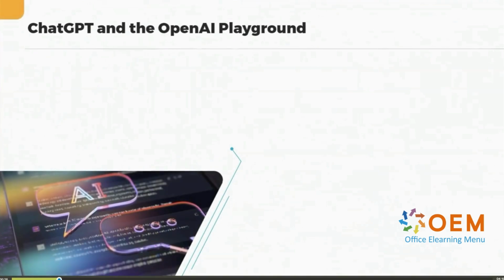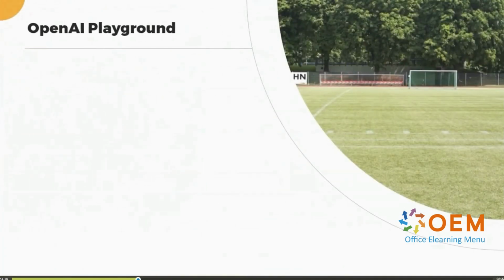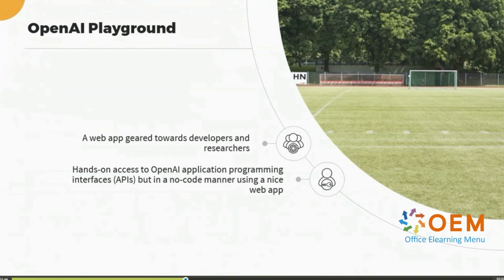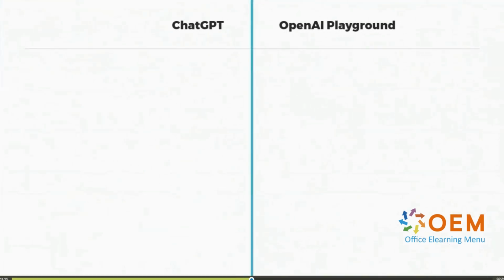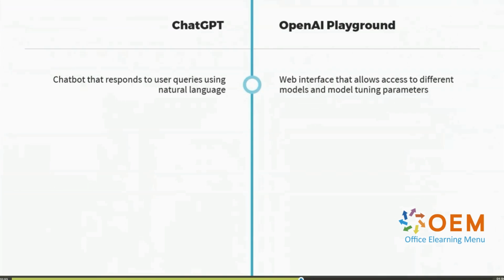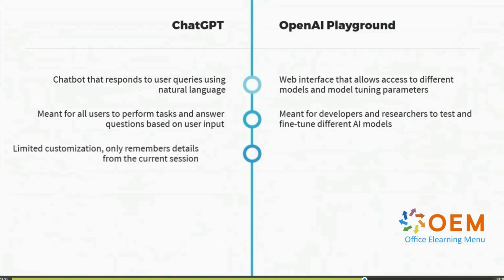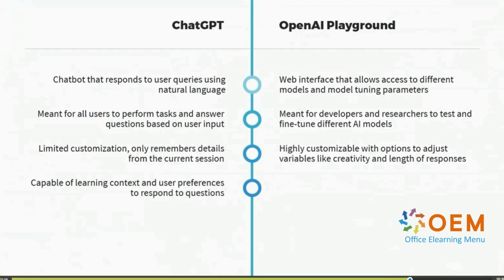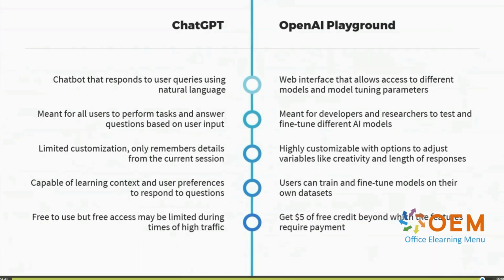Generative AI Training, Opleiding en Cursus: Introductie en Overzicht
Wil jij een expert worden in Generative AI?

Stel je voor: je wordt een meester in Generative AI, een toonaangevend veld dat de toekomst van kunstmatige intelligentie en creatieve technologieën vormgeeft. Met onze bekroonde e-learningervaring wordt deze droom werkelijkheid.

Onze Generative AI Training, Opleiding en Cursus bieden een diepgaande introductie en een uitgebreid overzicht van dit boeiende onderwerp. Maar dat is nog maar het begin. Onze e-learning is ontworpen met jou in gedachten, met inbegrip van officiële proefexamens en een toegewijde online mentor om je te begeleiden en voor te bereiden op certificeringsexamens.

Ben je klaar om de volgende stap te zetten naar expertise in Generative AI? Meld je dan vandaag nog aan voor onze training en ontdek de kracht van onze e-learningervaring.